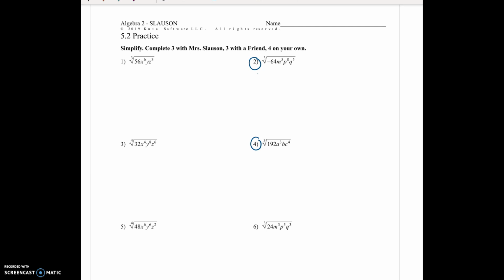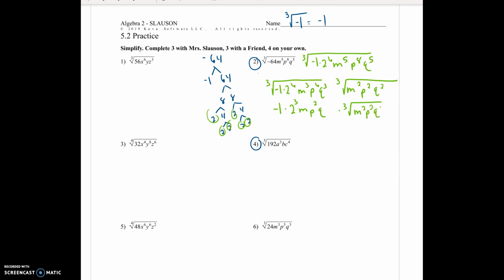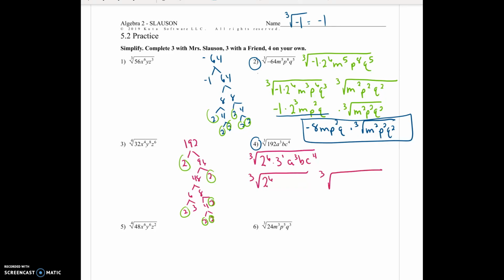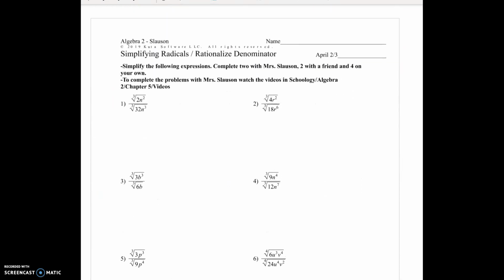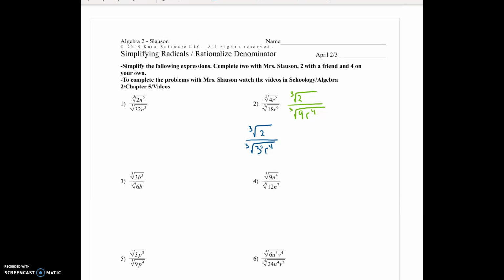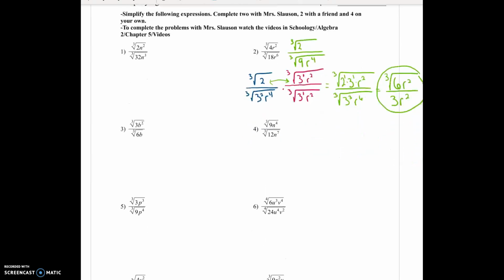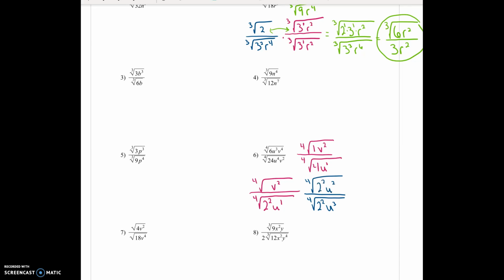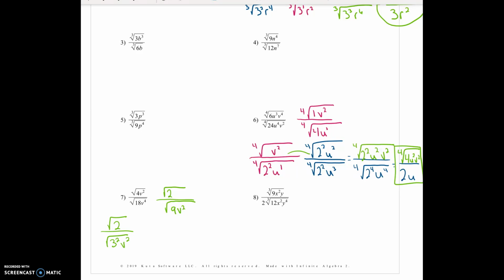April 4/5, Video 3, 5.2, Practice 2, Simplifying Radicals